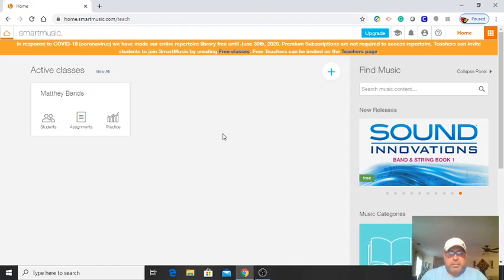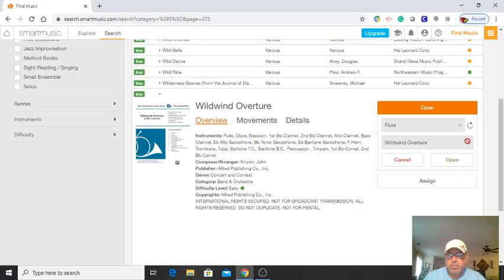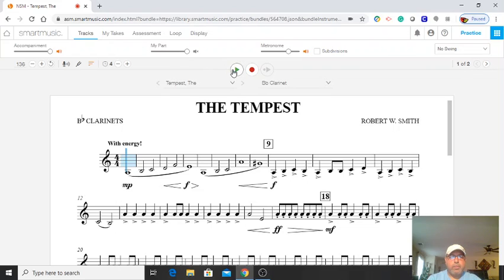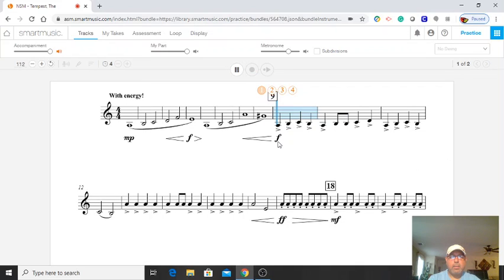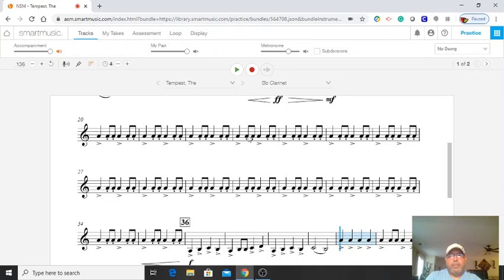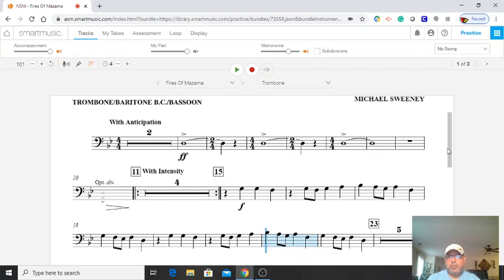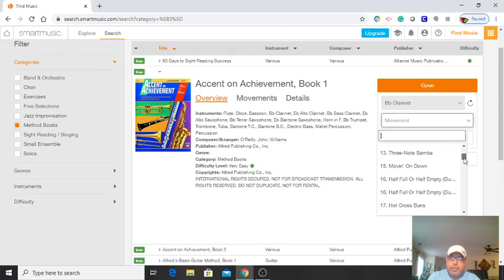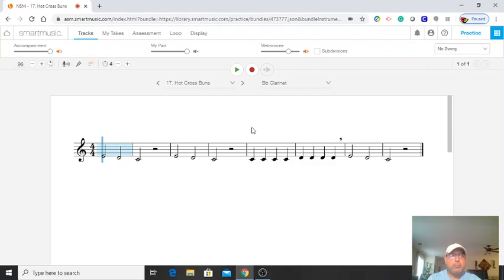Smartmusic demo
Smartmusic Tutorial